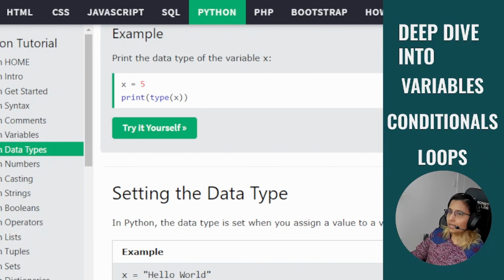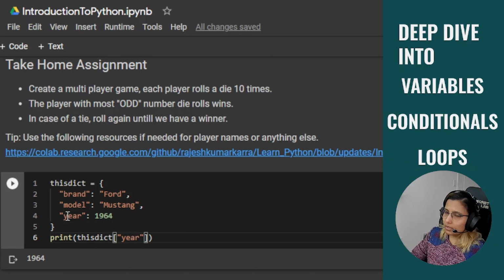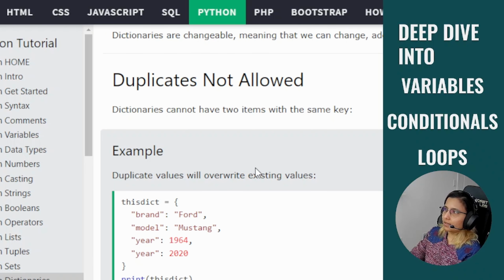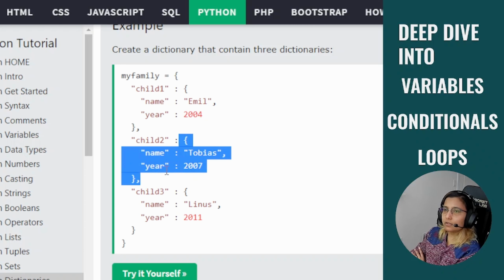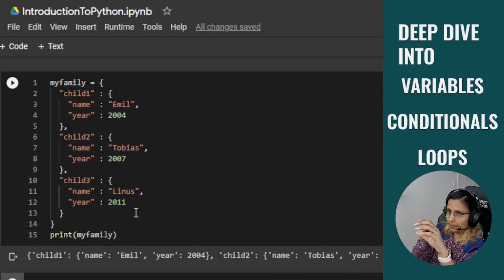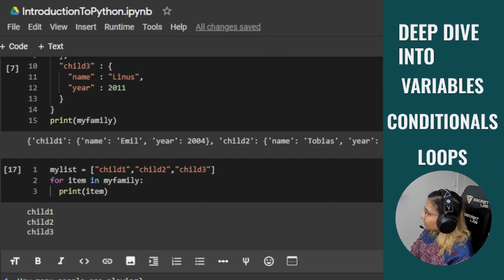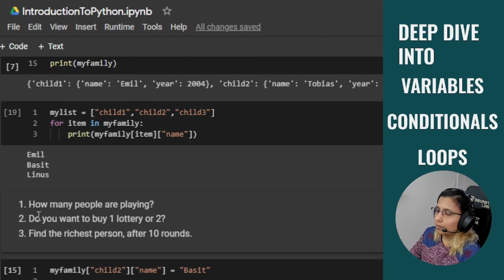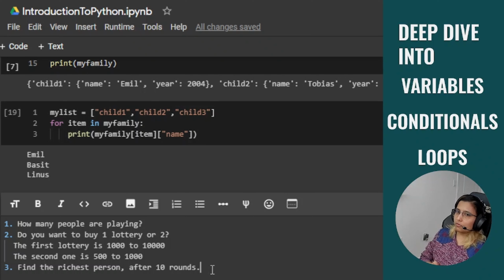Python Dictionaries Tutorial for Beginners - Learn Python in 4 Hours [FULL COURSE]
In this course I explain how to learn to code in Python in quick and easy steps. Follow these steps to learn to code in any language as fast as possible. I describe how to think like a programmer, and how to get started with learning a new programming language. In the video, I cover Python dictionaries and loops over dictionaries. We also look into nested dictionaries and make a game with it. At the end of the session there is a homework.

Chapters:
00:00 Intro
01:19 What are dictionaries in Python
05:29 Accessing Values
11:50 Nested Dictionaries
20:11 Loops with Dictionaries
24:32 Homework

BUT if you need more personal advice or need your documents reviewed, you can 👇

Another place to ask your questions for free would be tagging me in your tweets.

MY FREE ONLINE COURSE:
👩‍💻 Learn to Code in Python Quick and Easy Short course for Beginners

WHO AM I:
I'm Sadia, a Ph.D. student working in machine learning for communication systems at École de Technologie supérieure. I'm also the co-founder of IEEE Women in engineering (WIE) branch at ÉTS, Industrial Relations Manager IEEE Young Professionals Affinity Group Montreal, and Chair IEEE ÉTS student branch. I was a Lecturer at the Faculty of Electrical Engineering, Ghulam Ishaq Khan Institute of Engineering Sciences and Technology and from time to time I try to post videos that can help students and young professionals advance in their careers.